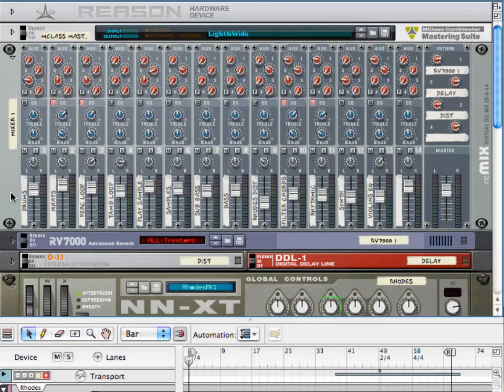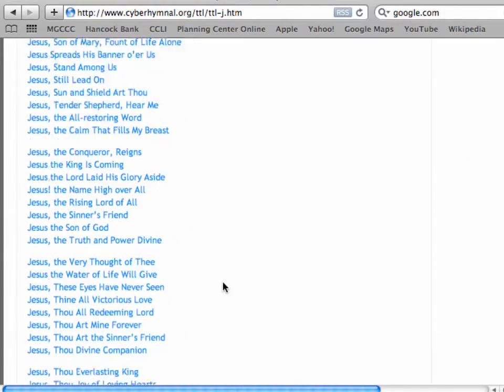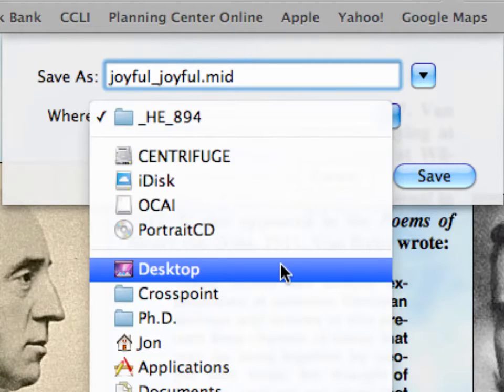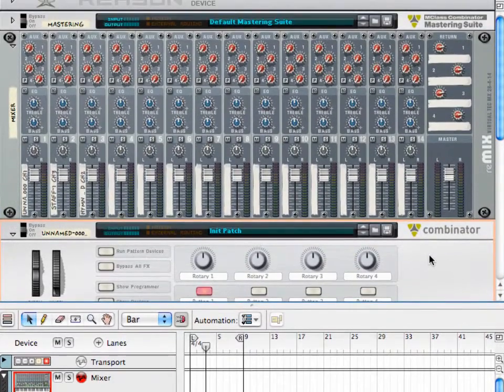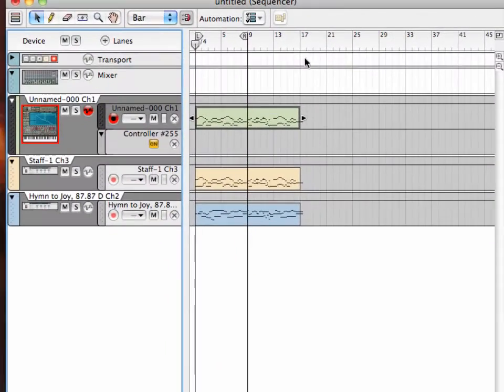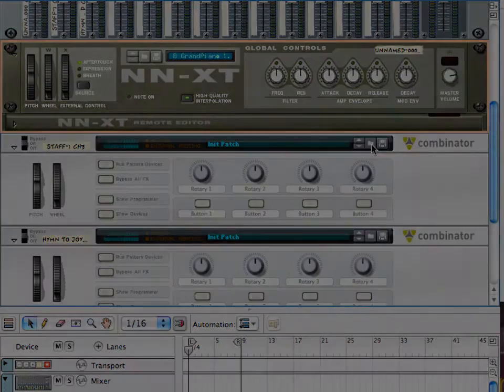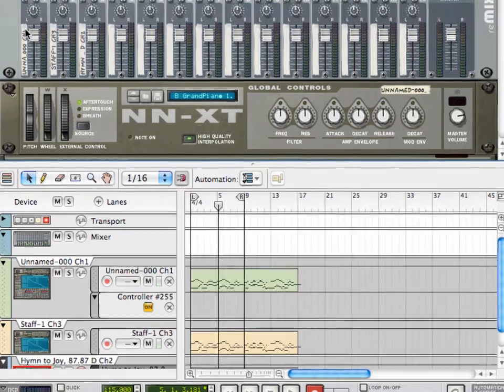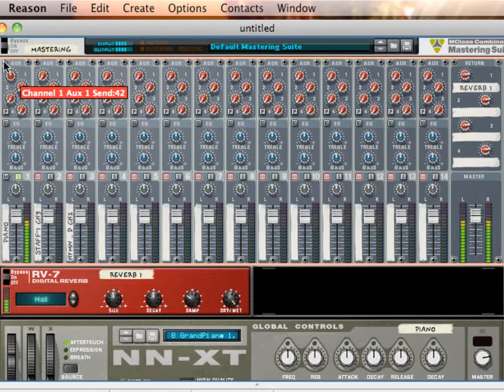NOBTS Reason: Part VI